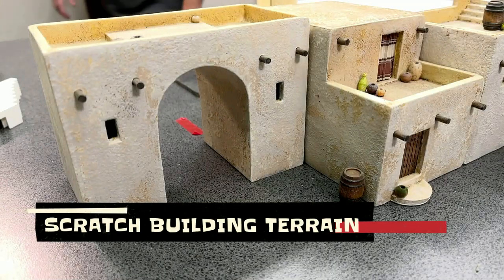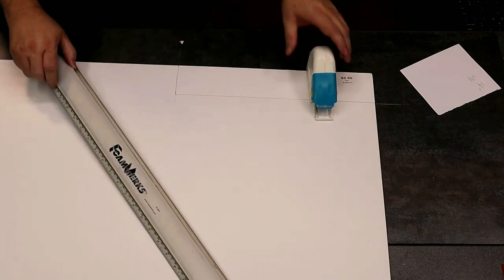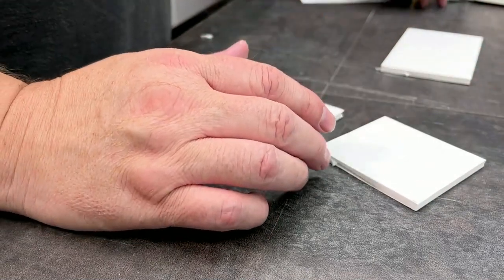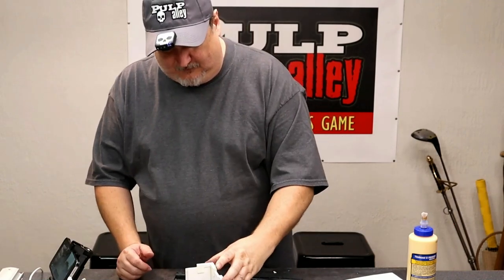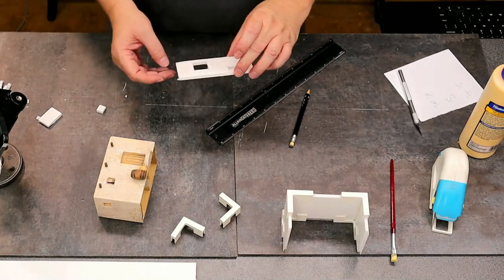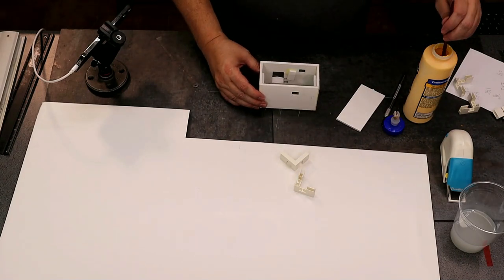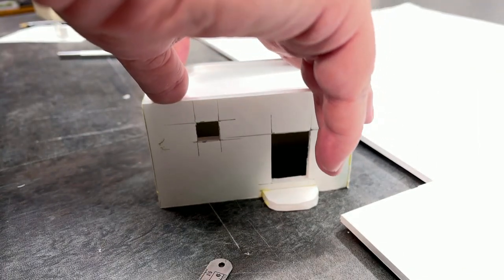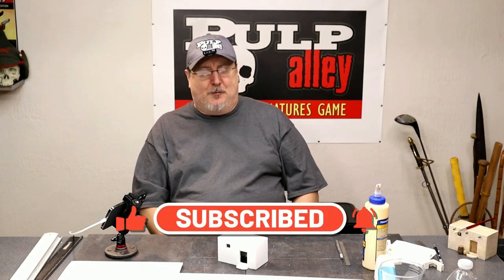Tabletop Gaming: Miniatures & Terrain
How to make an adobe dwelling for tabletop games such as D&D, Warhammer, Pulp Alley, and so on. Let's build terrain.